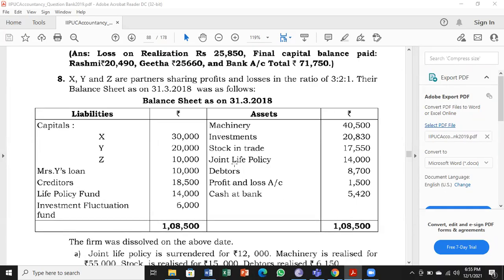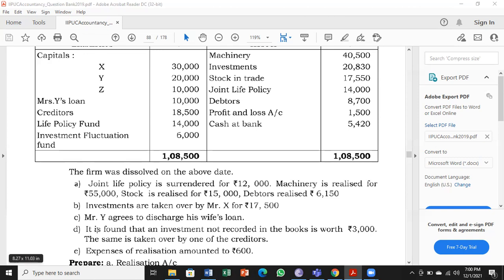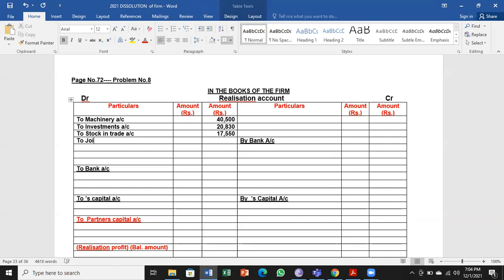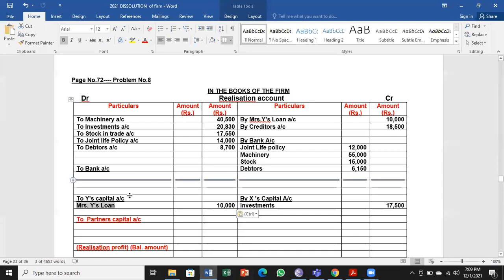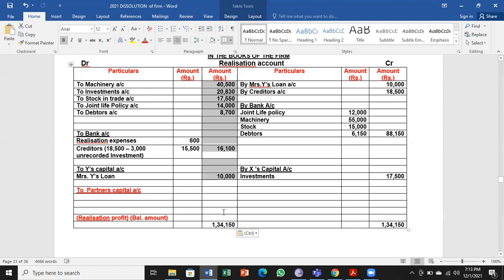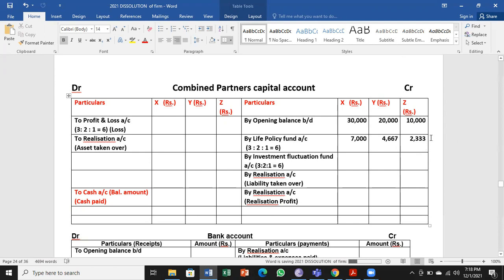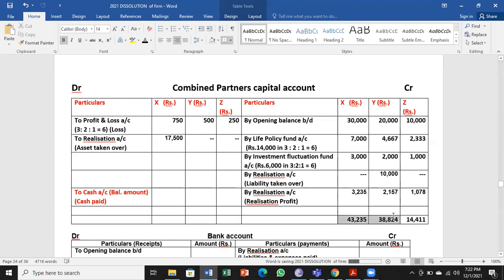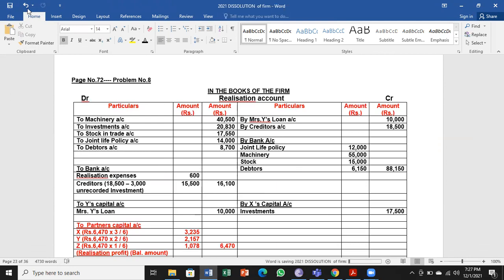2nd PUC Accountancy /12th Std Accountancy CBSE & ICSE syllabus-Problem Dissolution partnership No.8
Dissolution of a partnership--2nd PUC Accountancy or 12th Standard Accountancy CBSE & ICSE syllabus--Problem--No.8